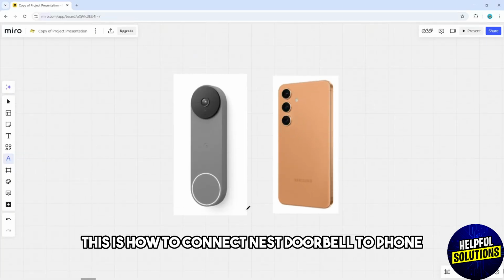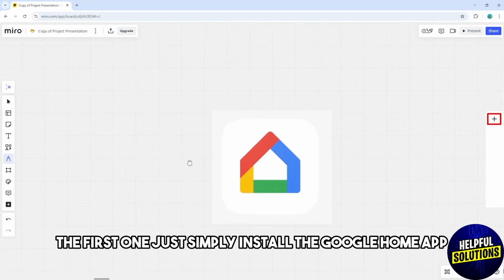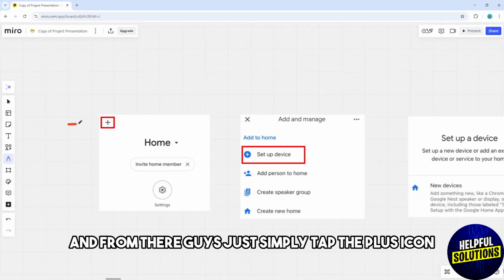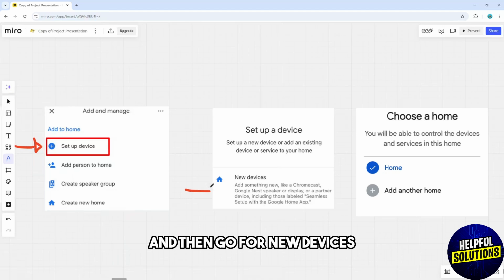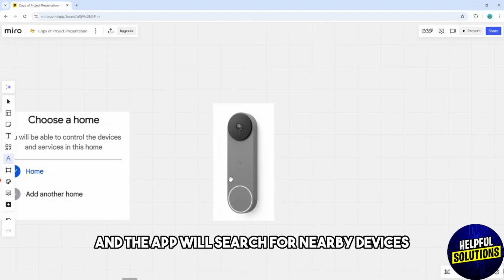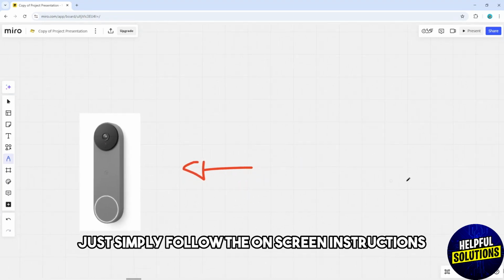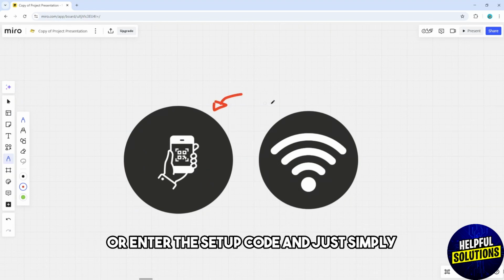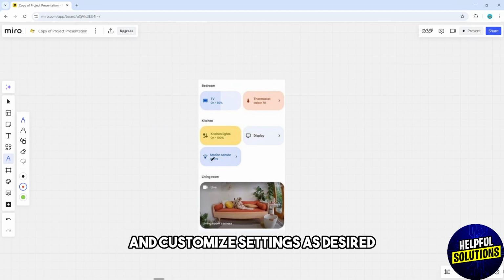How To Connect Nest Doorbell To Phone (How To Set Up & Connect Nest Doorbell To Phone)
How To Connect Nest Doorbell To Phone (How To Set Up & Connect Nest Doorbell To Phone). In this video tutorial I will show you how to connect Nest Doorbell To Phone